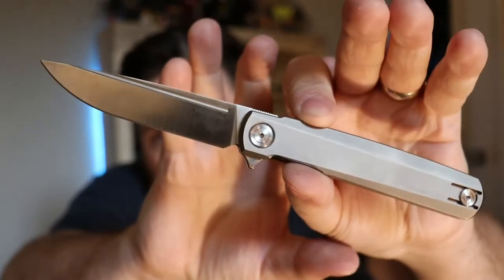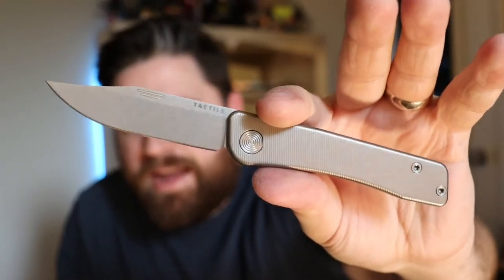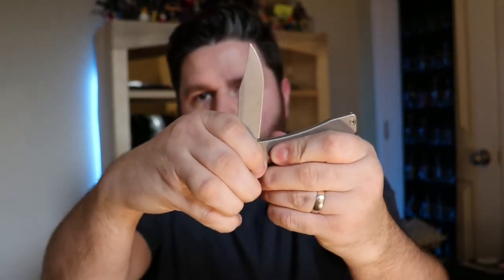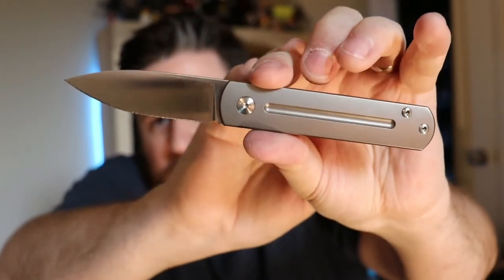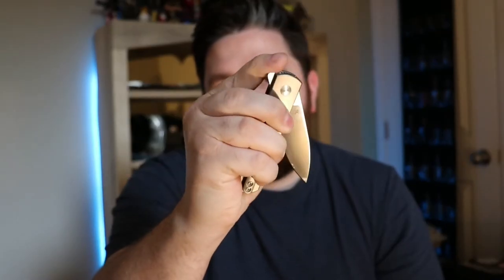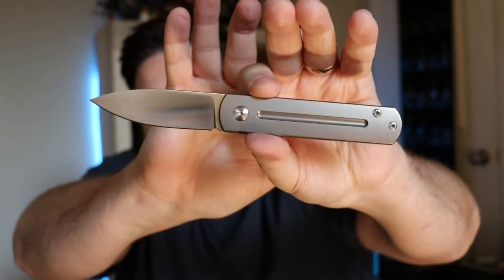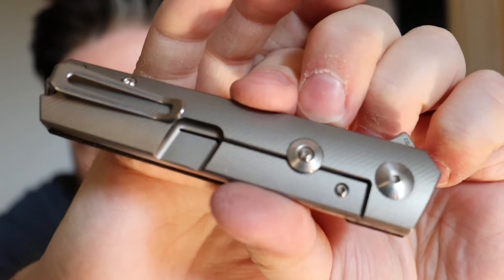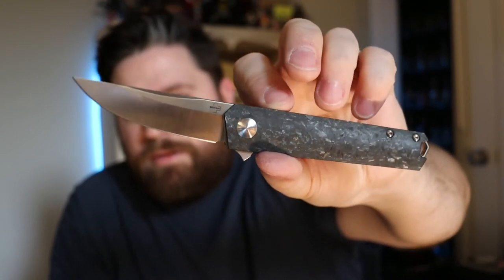2021 Knife of the Year ($100 - $200)